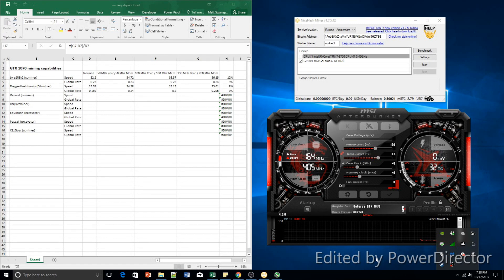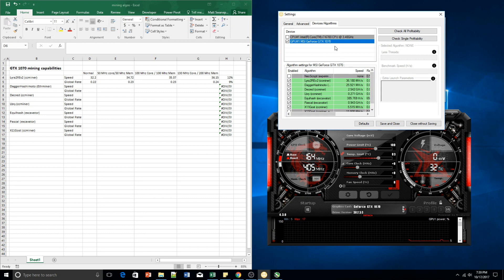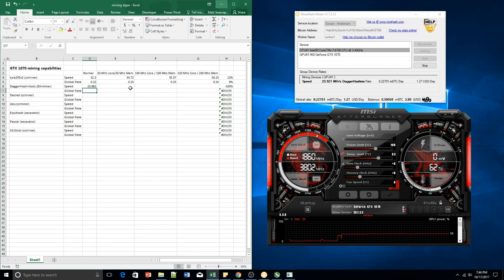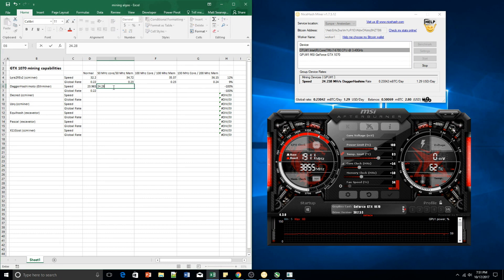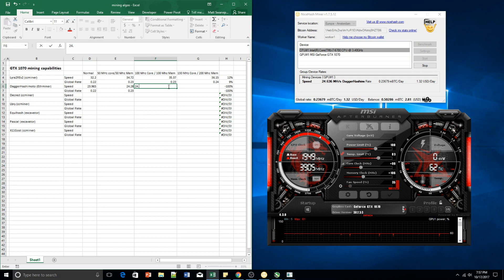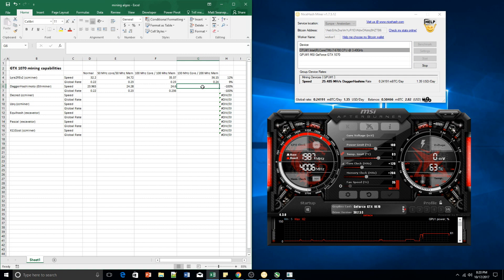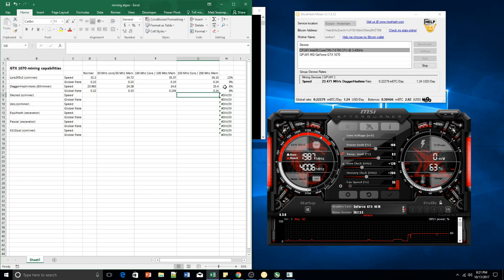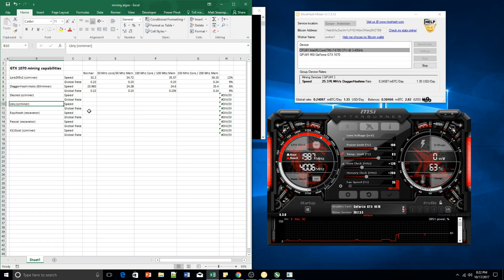Crypto Mining Overclocking and Hash rate on DaggerHashimoto algo - GTX 1070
Hi Guys,

Another video of me buggering around with MSI afterburner and overclocking to see what affect it has on the Hash rate of various algorithms.